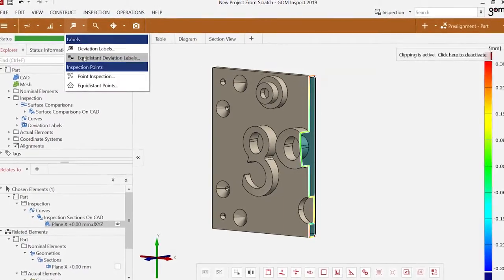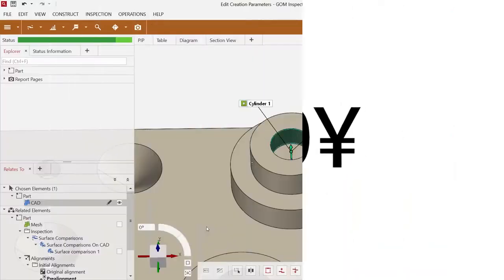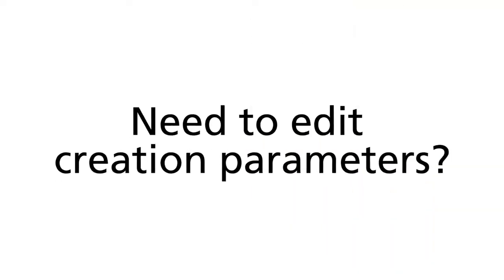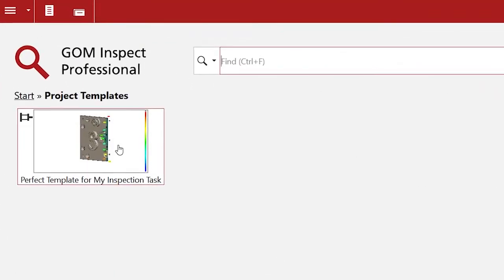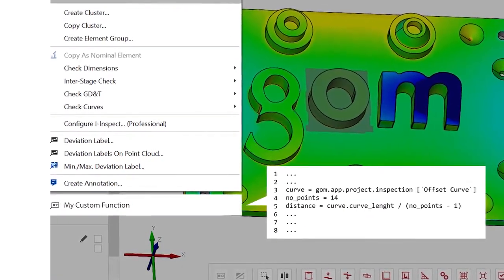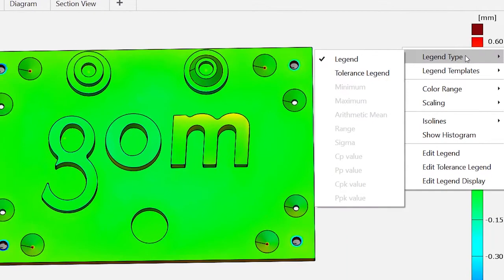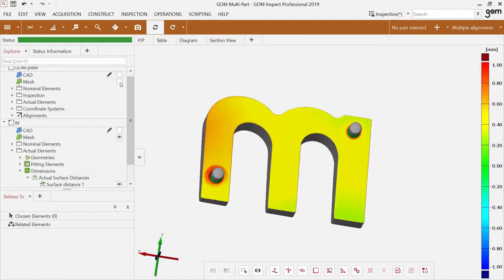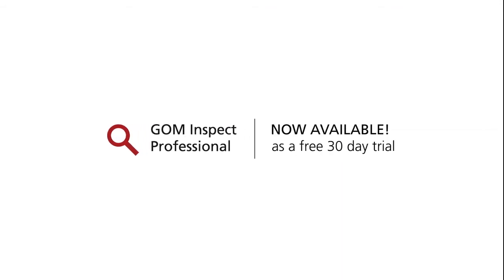3D量測軟體推薦 | GOM Inspect 與 GOM Inspect Professional比較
GOM Inspect 是一套全新的3D檢測全方位軟體，帶來嶄新功能，並進一步簡化您的工作流程。

3D檢測的用戶體驗優先，使整個工作流程更為簡易，現在，GOM Inspect允許您在軟體中，進行先進的零組件掃描任務，更多功能如： GD&T、數位組裝、葉片檢測、體積檢測和虛擬裝夾等功能，為你的工作帶來全新的體驗。

－⚡️快來和我們成為＠LINE好友吧！🕺💃​